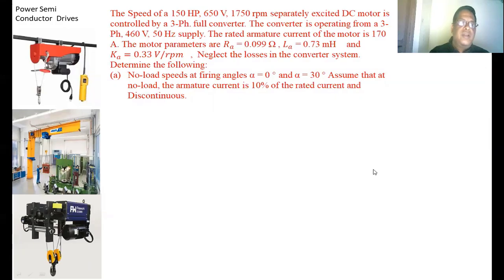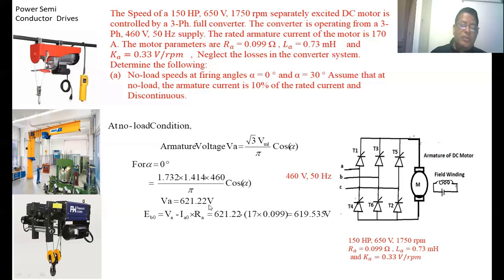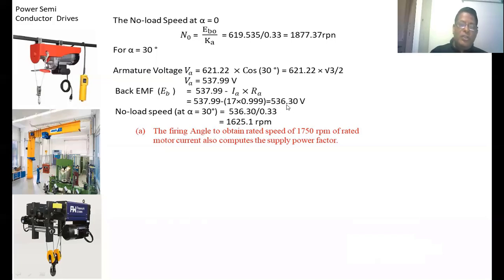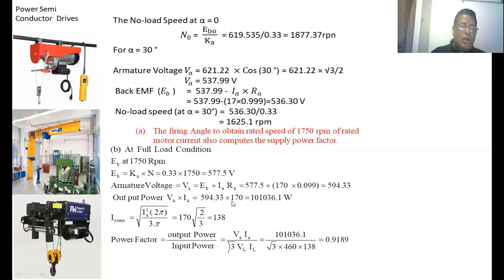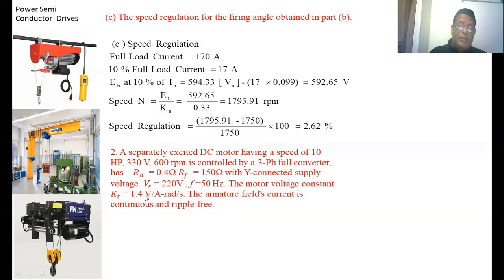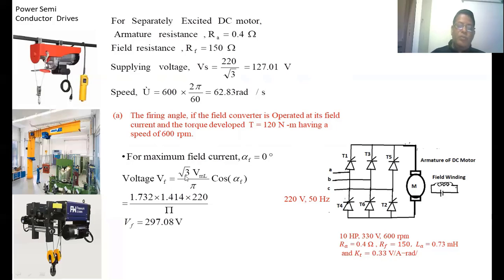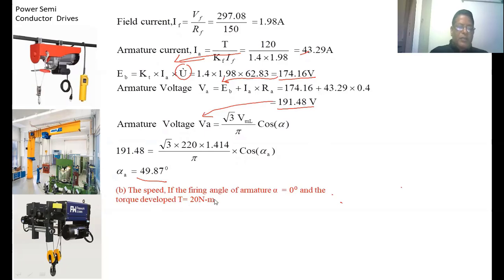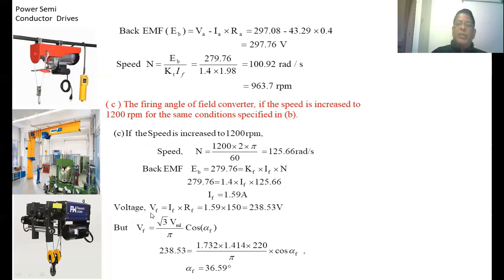Numericals on DC Drives ( Part 1)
2 problems are solved based on DC shunt motor which is fed by 3-Ph. Fully Controlled rectifier